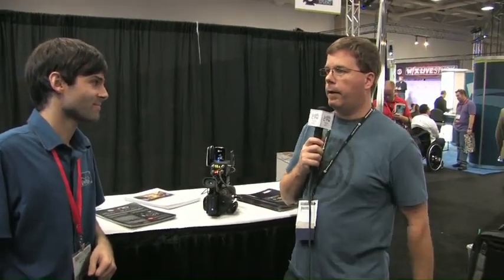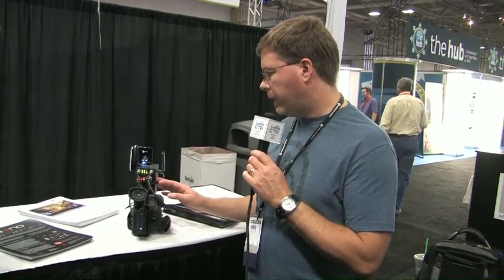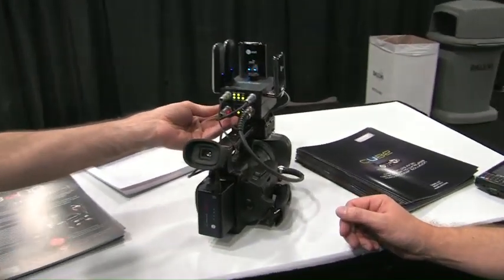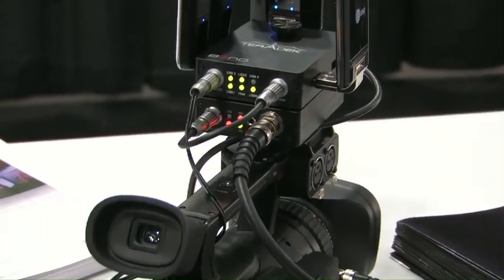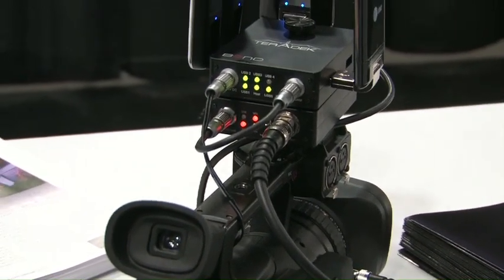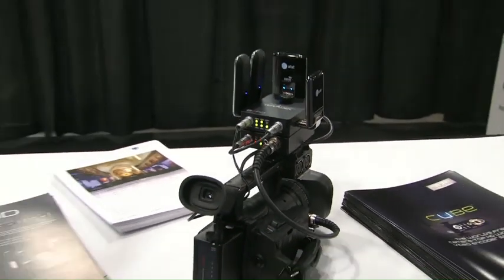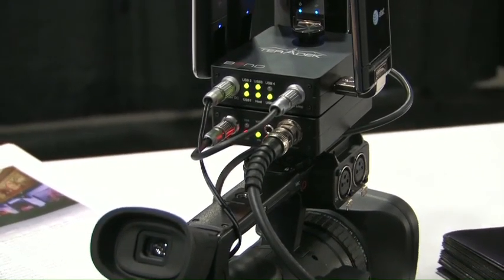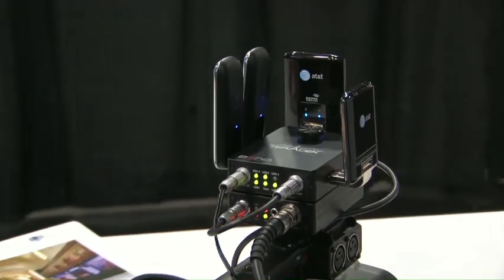Teradek Cube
The Cube is a great little box for streaming straight to the internet. The Bond will tie up to five 4G connections together into one for streaming where you have no wi-fi.